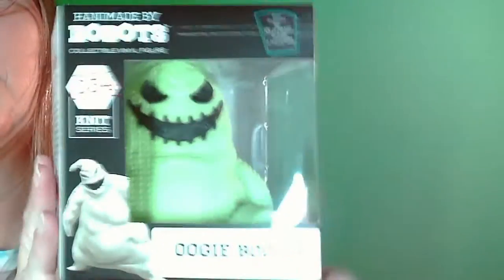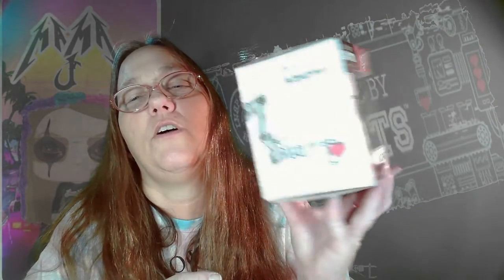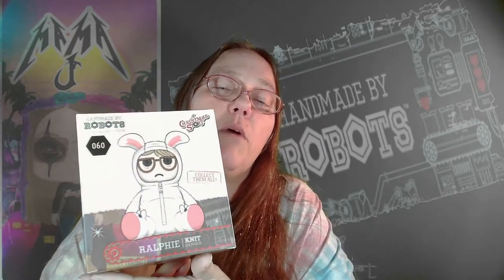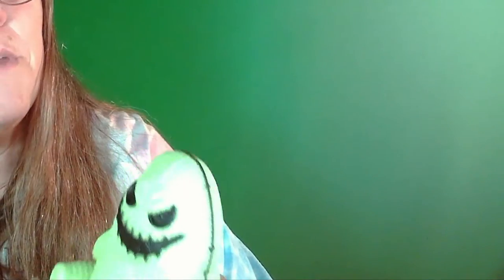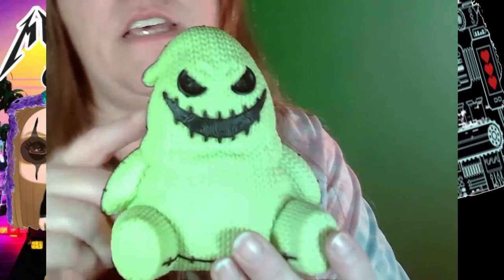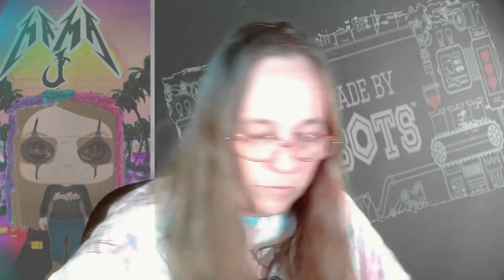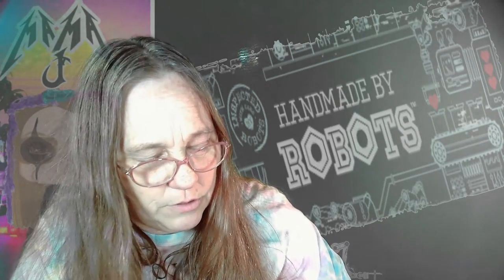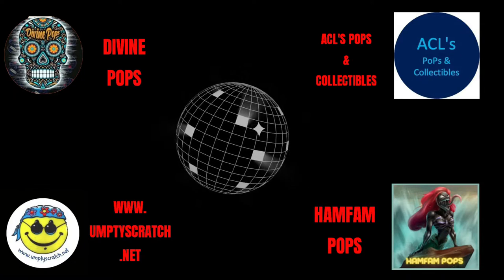MAMA J UNBOXES TWO MOVIE THEMED HANDMADE BY ROBOTS